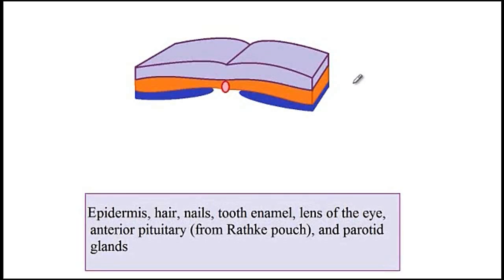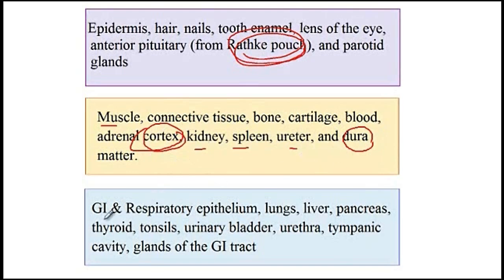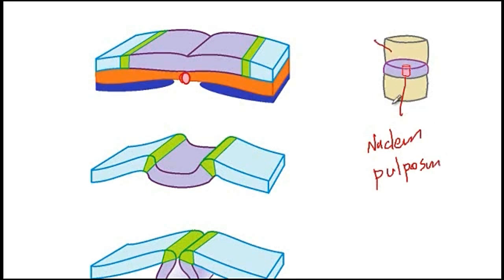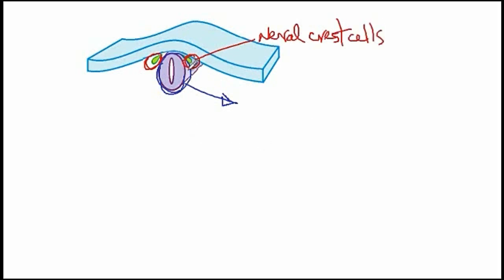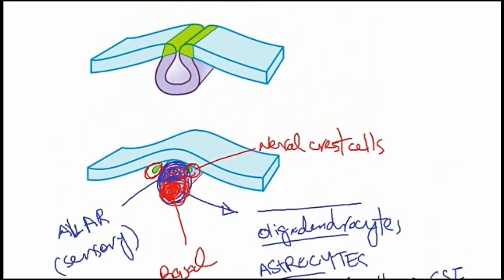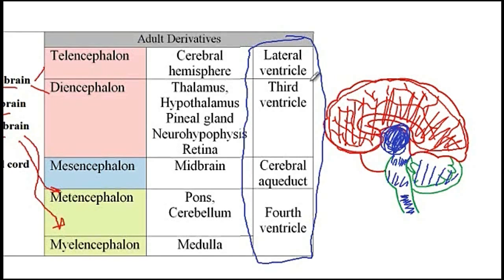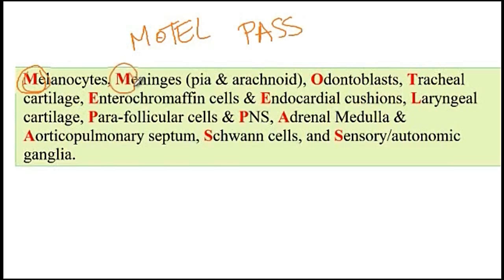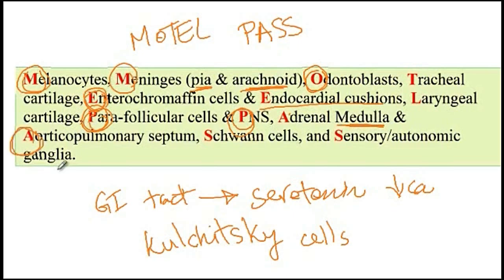USMLE ACE Video 197: Embryonic Origins of the Nervous System